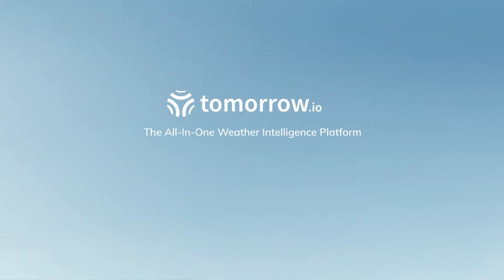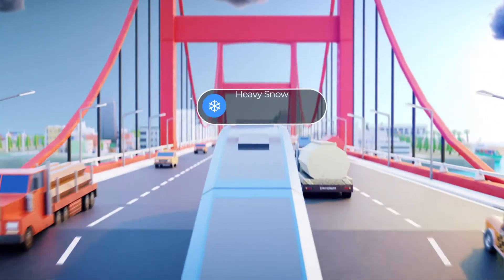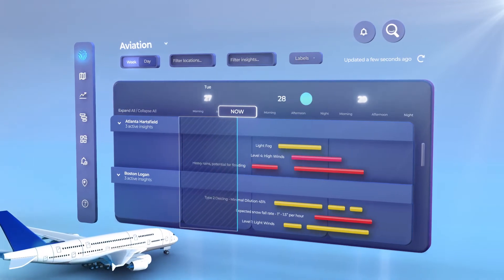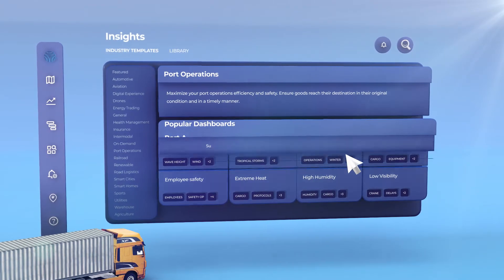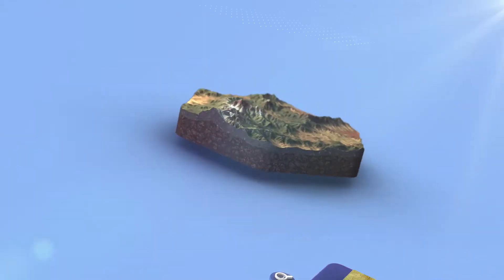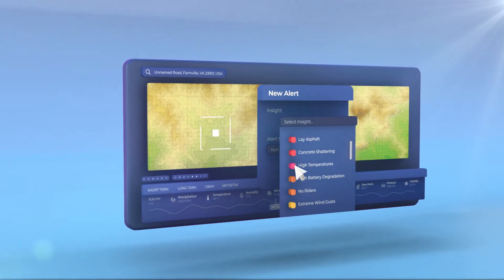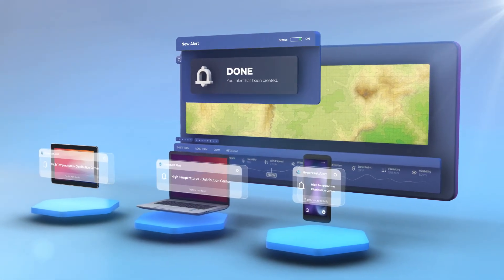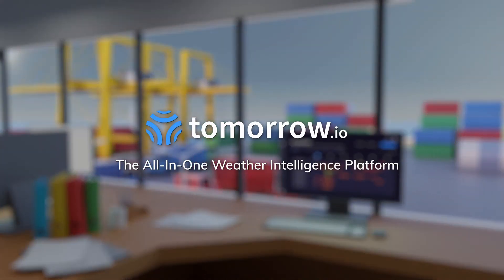Tomorrow.io Positioning Video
Company: Tomorrow.io

Industry: Weather Forcasting

Video Type: Positioning

About the Company: Tomorrow.io is the world's only Weather Intelligence Platform. Fully customizable to any industry to help teams predict the business impact of weather, streamline team communication and action plans, improve productivity, and optimize profit margins.

About BlackBoard Studios:
Blackboard Studios was founded in 2013 by Noam Maoz. We are an innovative video agency that creates a wide variety of content for companies and advertising agencies across the world.

We make awesome videos, but it's the process that truly sets us apart. We create extraordinary B2B videos that convey complex messages, boost sales, explain services, establish market leadership, raise funds and more. We also create B2C commercials and provide a wide array of post-production services. We won a Webby award for our Nectar advertisement as the most effective Youtube ad in 2018. Check it out and more of our work at blackboardvfx.com